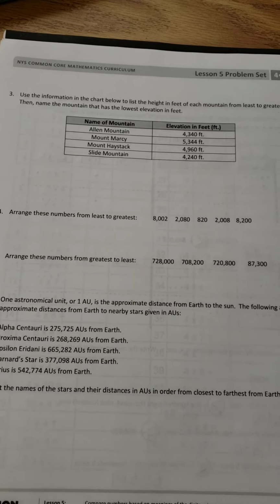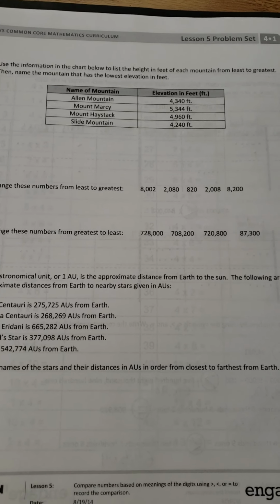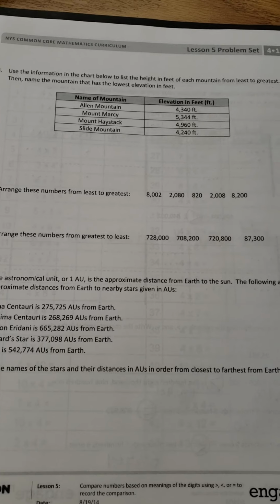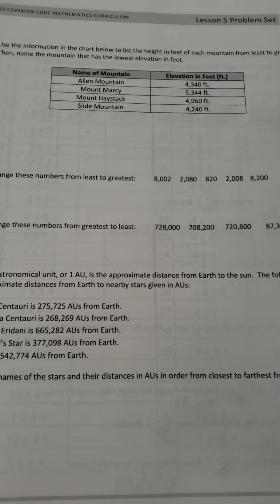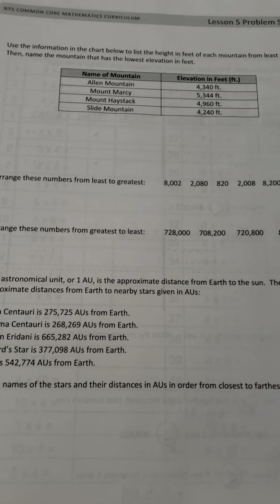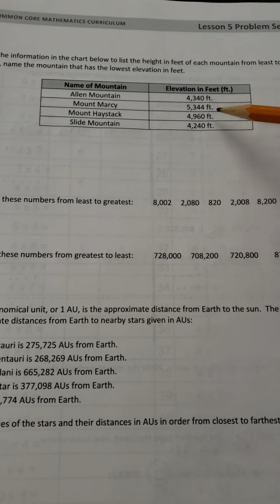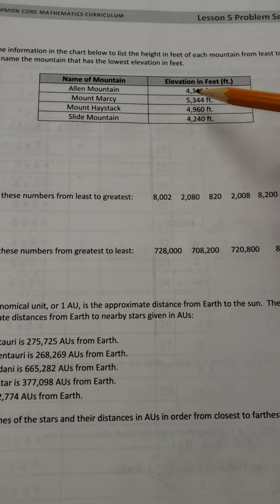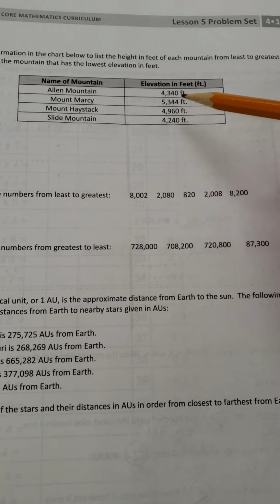Math Module One, Lesson 5 Problem Set